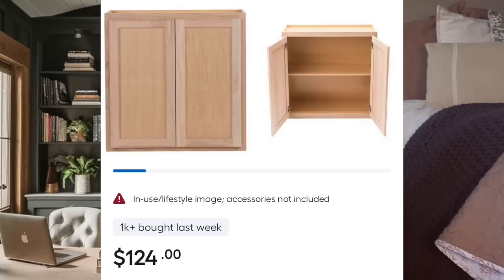Creating Your Dream Space On A Small Budget | Step By Step Guide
If you would like a chance to have me create a mood board + walk through the design process for one of your spaces, send me an email me at with images of your space currently & design inspiration! Please also include what your budget would be!